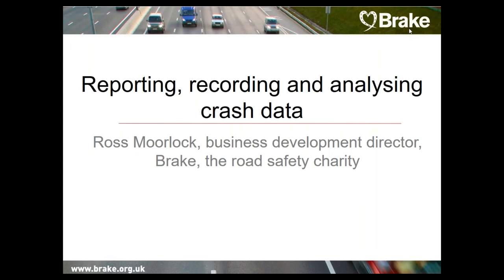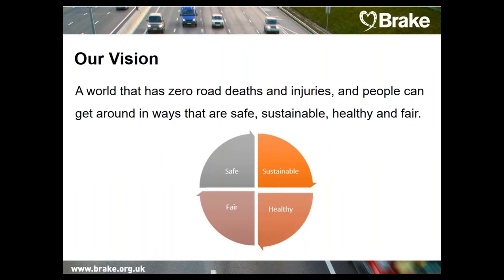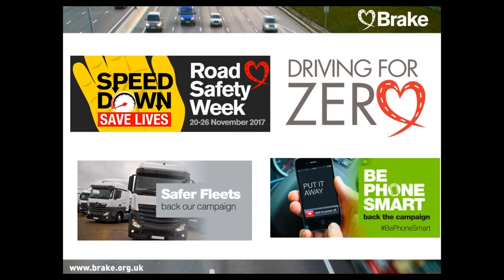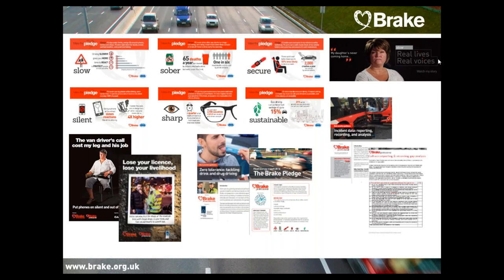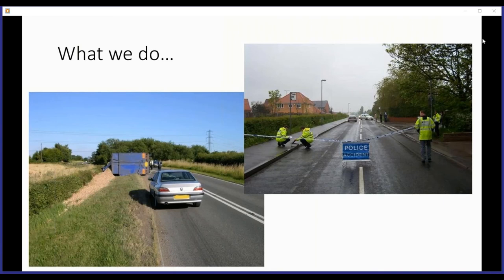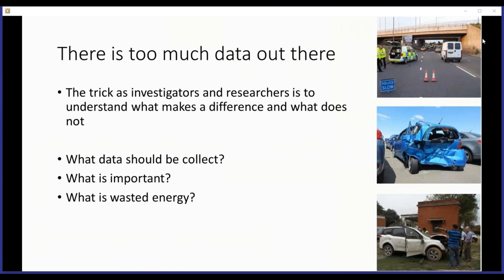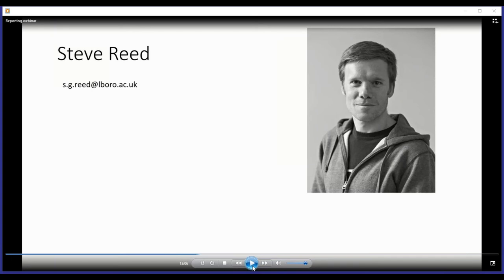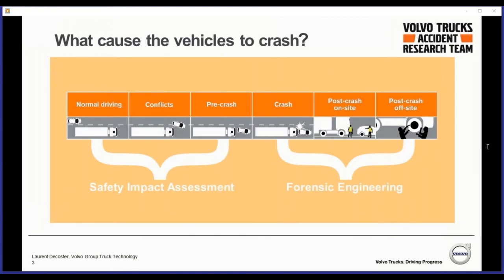Reporting, recording and analysing crash data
This webinar informed attendees about the importance of thorough investigation of crashes and near-misses, and explained how to build on lessons learned to mitigate risk and prevent similar incidents from happening again.